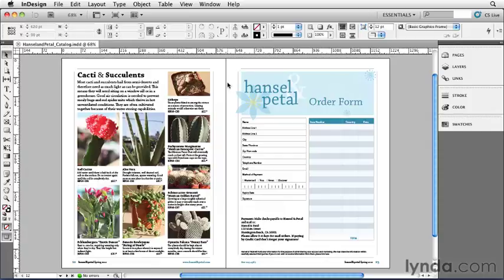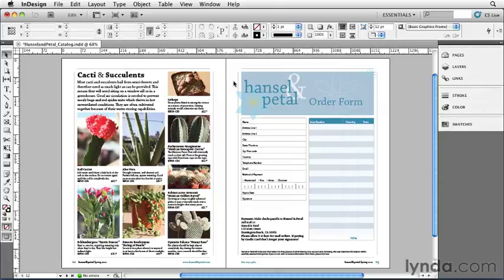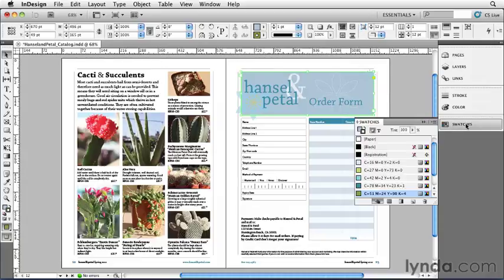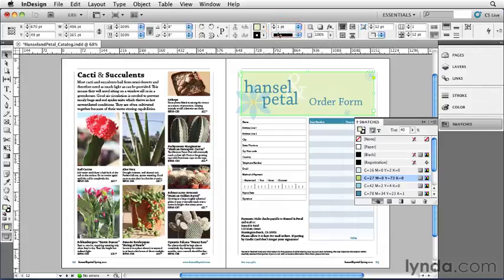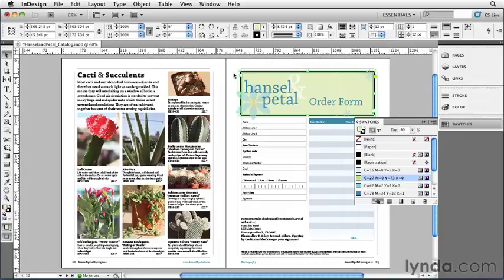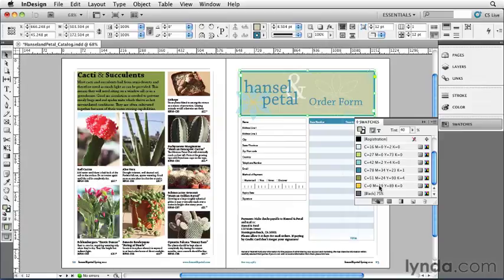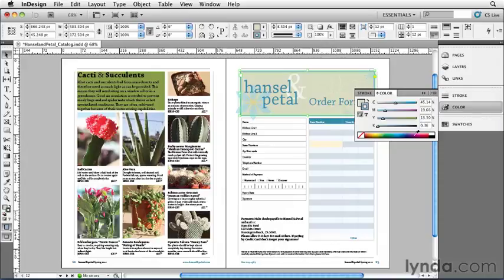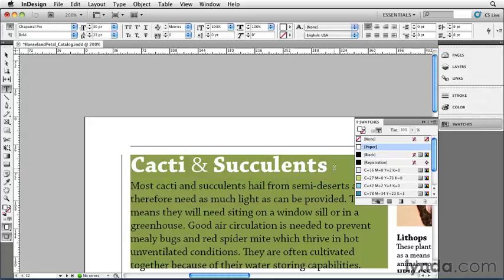59967 07 02 SC11 fillstroke